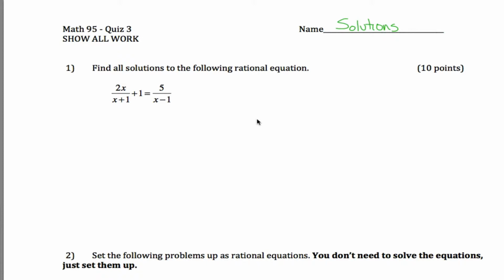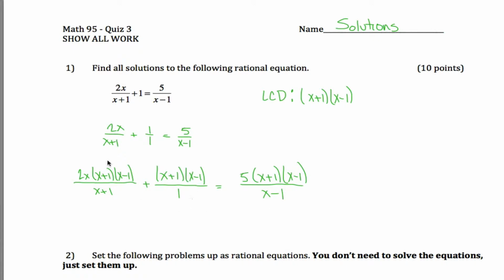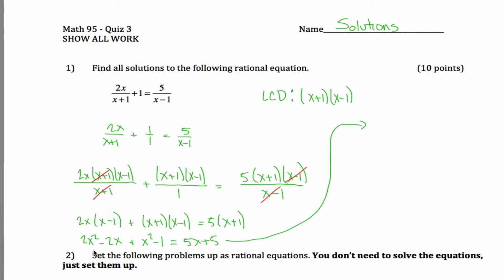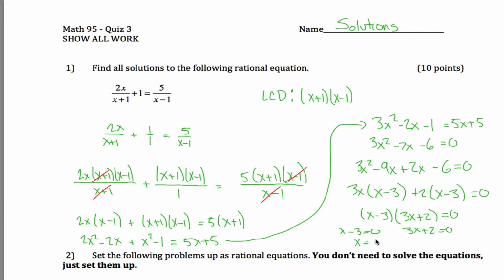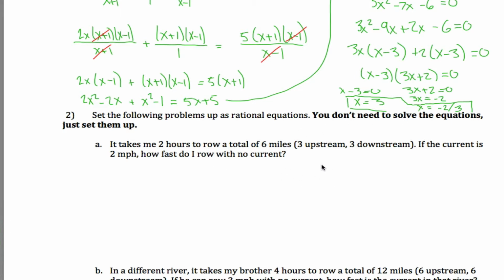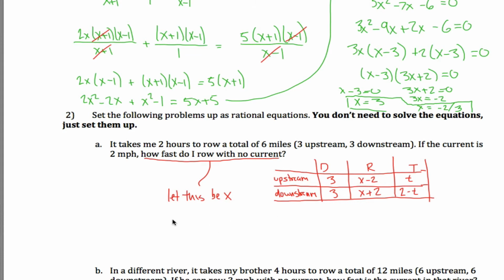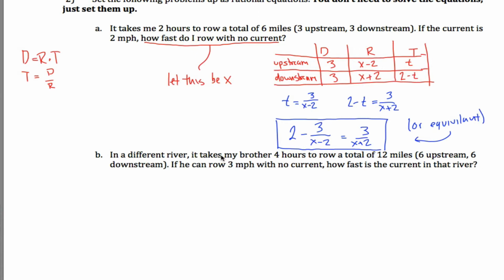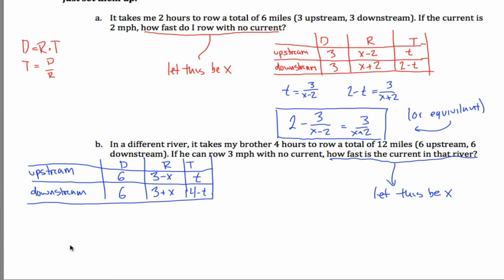Rational Equation Word Problem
Math 95 - Spring 13 - Quiz 3